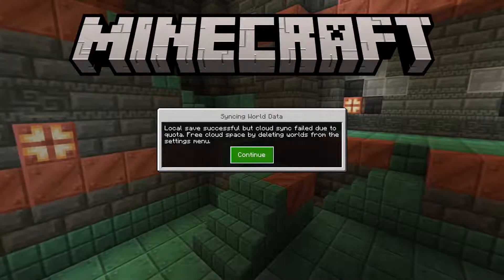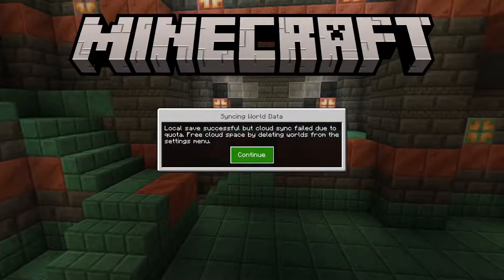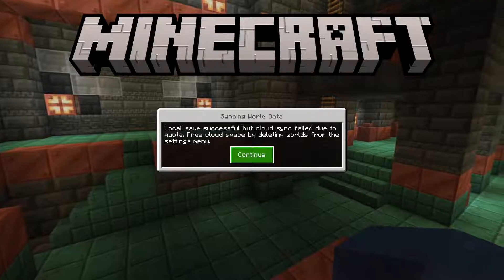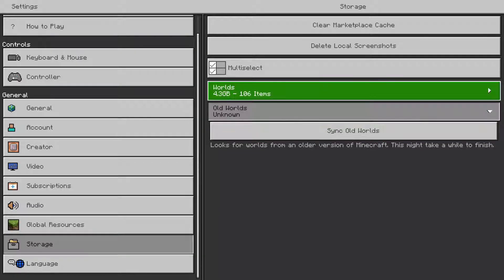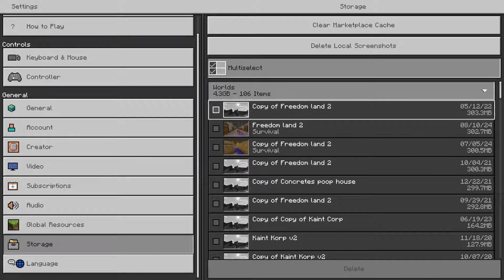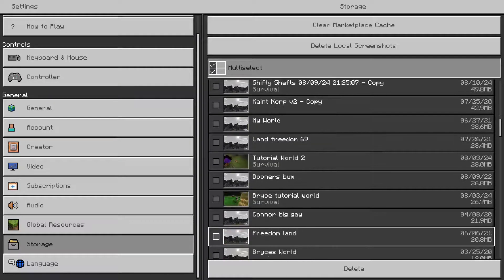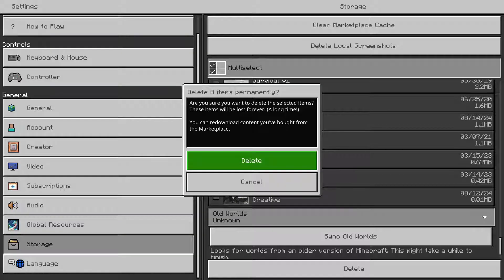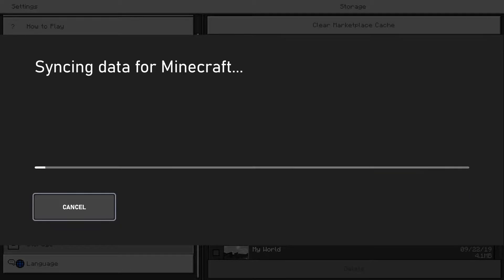How to Fix Syncing Issue to Cloud for Minecraft Bedrock Edition (Easy Guide)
Navigate to settings, then storage, and clear unused worlds!